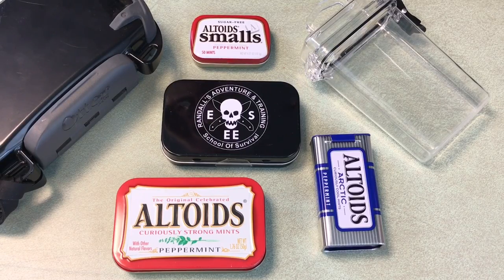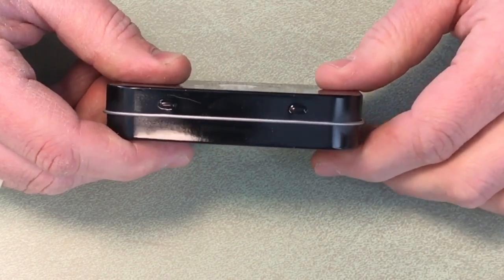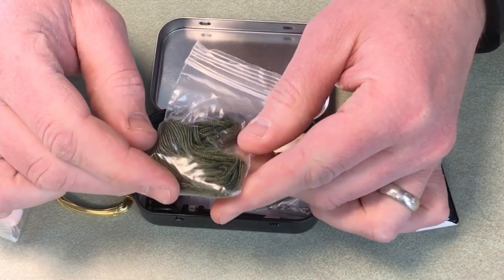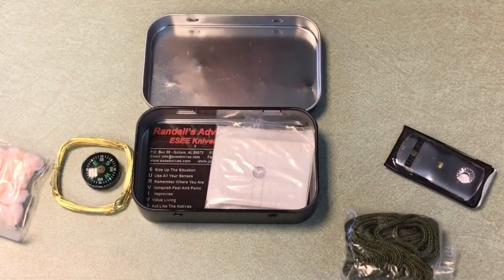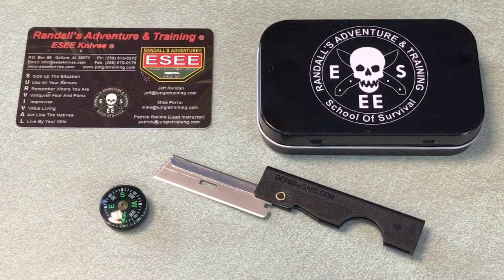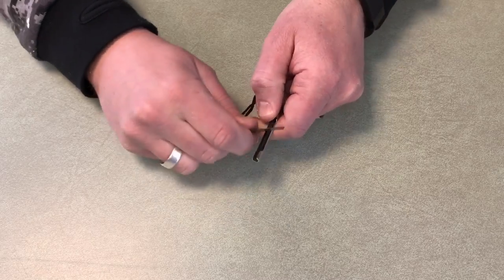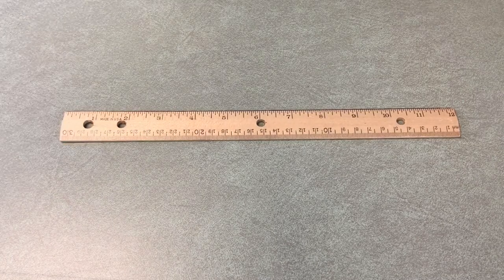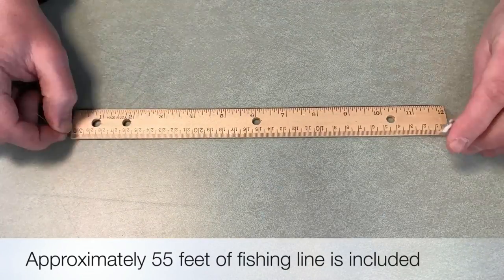ESEE Altoids Survival Kit and 5 Changes I'd Make: Altoids Tin for Wilderness Emergency, Bug Out Bags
ESEE makes solid survival gear, so this Altoids Survival Tin was something I wanted to check out its contents: fire steel, compass, snare wife, and more.  For only $34 I think you're getting a pretty solid little kit.  Check out the video to see more and to hear about the 5 changes I would make to this kit.

Other Survival Tin options

Other ESEE Knives and Gear

BUDGET-FRIENDLY ITEMS I RECOMMEND:
1. The Mora Craftline Basic 5 11
2. Mylar Blankets
3. UCO Stormproof Matches
4. Light My Fire Fire Steel 2.0
5. Stanley Stainless Steel Cook Set

SOLID SURVIVAL KNIVES:
1. ESEE 6
2. Ontario Knife Company Rat 7
3. Benchmade Bushcrafter
4. TOPS Kukri
5. Mora Garberg

1.CRKT Squid
2. Benchmade Griptilian
3. Spyderco Tenacious
4. Ontario Knife Company Rat 2
5. CRKT Fossil

1. Streamlight Microstream
2. Olight S1R Baton 2
3. Thrunite T1
4. Thrunite TC15
5. Fenix PD35 TAC

1. Bahco Laplander Saw
2. Corona Folding Saw
3. Mechanix Gloves
4. Large Firesteel
5. Pocket Bellows

SOLID BAGS
1. Vertx EDC Commuter Sling Bag
2. Maxpedition Valence Tech Sling
3. Vanquest Mobius
4. Vanquest Envoy 13 Bag
5. Helikon-Tex Bail Out Bag

2. 10 Lies About Survival